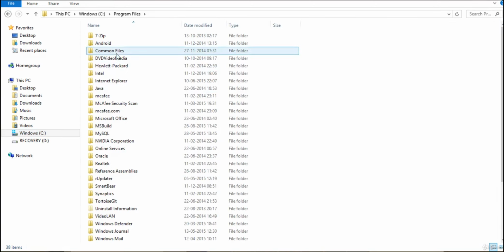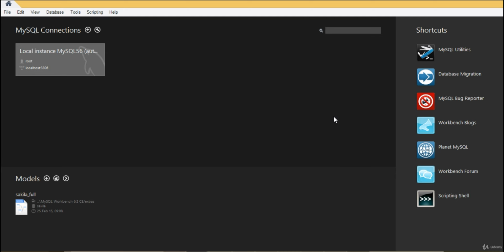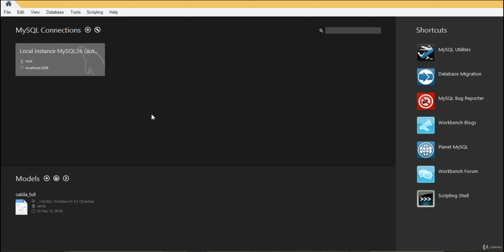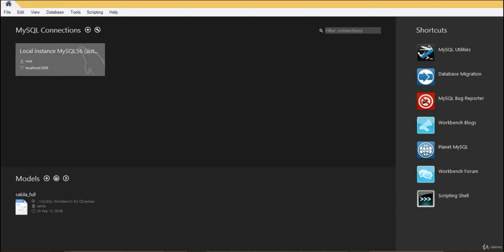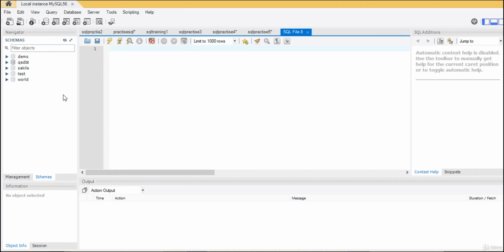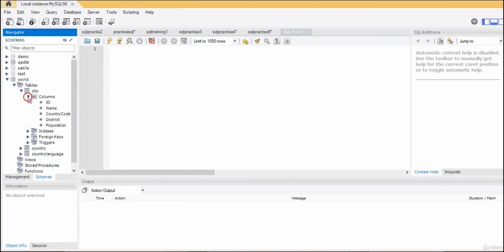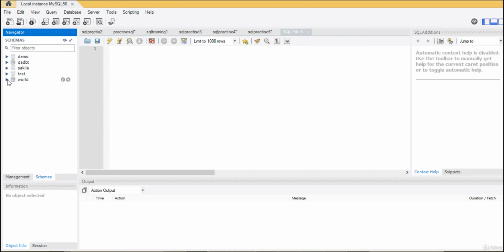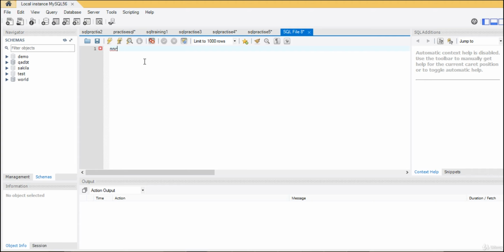SQL Editor Tutorial | Overview & Basic Features Explained (Course Lecture 4)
Welcome to Lecture 4 of my full course “Learn SQL + Security (Pen Testing) from Scratch” 🎓

In this video, we’ll dive into the SQL Editor – the tool where you write, run, and manage your SQL queries. 🚀

🔑 What You’ll Learn in This Lecture:
What is a SQL Editor?
Key features & interface overview
Writing and executing basic queries
Tips for using SQL Editors in real-world projects & security testing

💡 This lecture sets the stage for smooth database operations and prepares you for upcoming SQL Injection exploitation & prevention labs.

1️⃣ SQL Basics – Queries, Joins, and Database Design
2️⃣ Advanced SQL Concepts & Stored Procedures
3️⃣ SQL Injection – Detection & Exploitation
4️⃣ Overview of SQL Editor with Basic Features ← (You are here ✅)
5️⃣ SQL Injection Prevention Techniques
6️⃣ Database Security Best Practices
7️⃣ Hands-on Labs & Real-World Scenarios